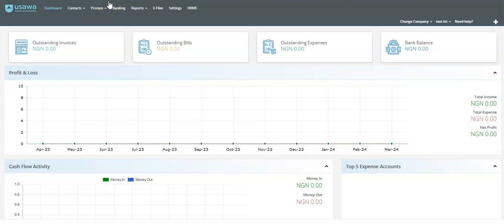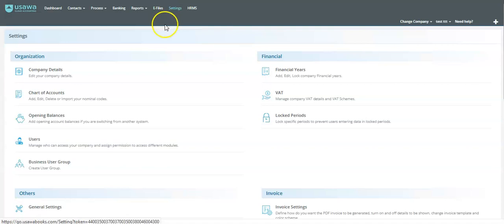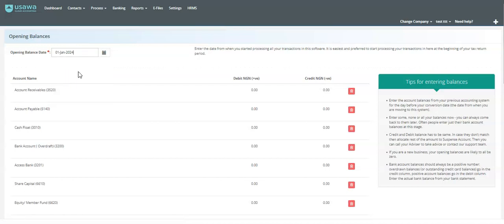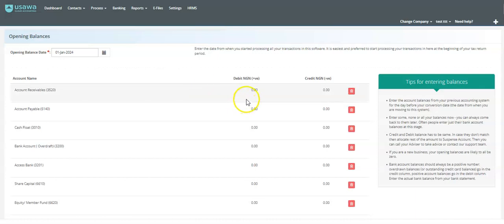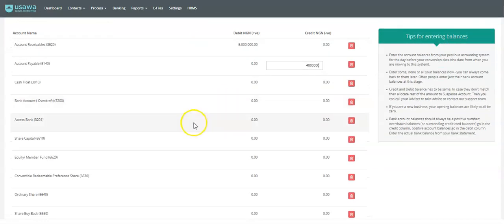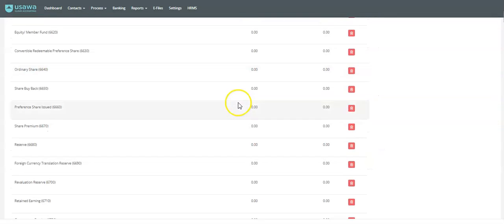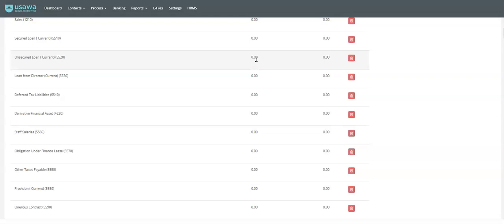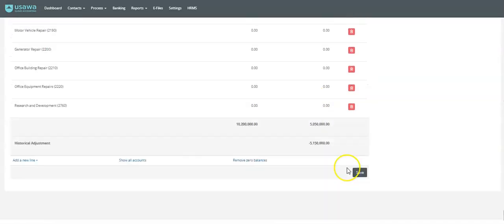Mastering Opening Balance Setup in Usawa Accounting Software | Step-by-Step Tutorial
Learn how to set up opening balances with ease using Usawa Accounting Software! 💼 In this comprehensive tutorial, we guide you through the process of adding opening balances to your accounts, empowering you to start your financial journey on the right foot.